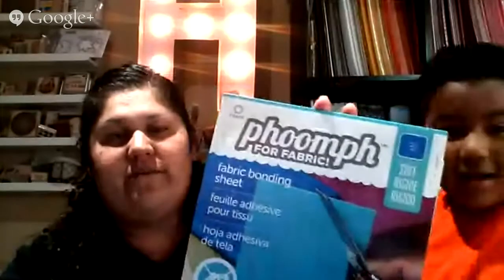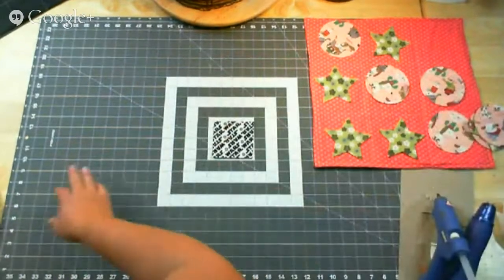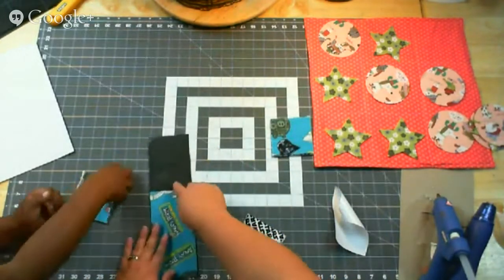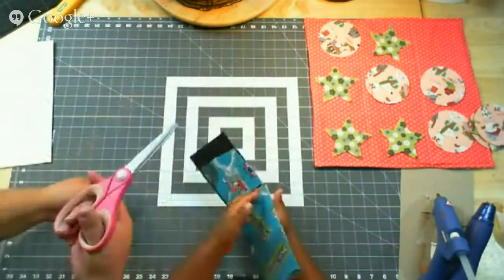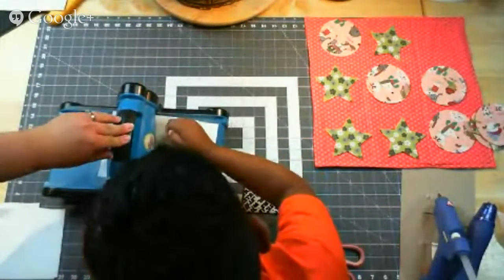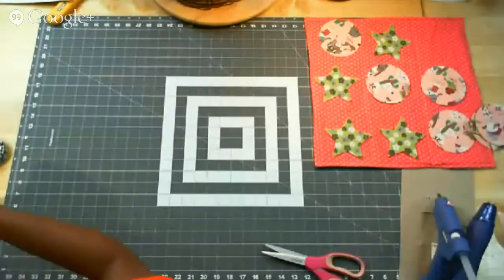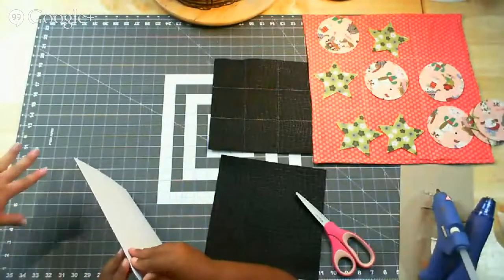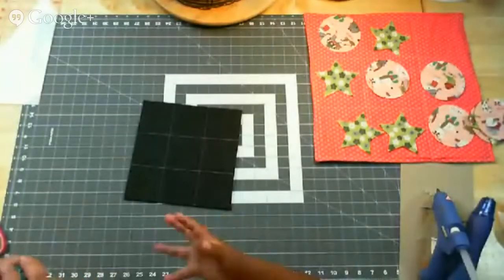Saturday Am Crafts - Phoomph Tic Tac Toe - Crafty Hangouts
Note: I was provided compensation and product samples to create this project. All opinions and views expressed in this video are my own.

Matthew and Jennifer share with you how to use Phoomph for Fabric, by Coats & Clark, to create a fabric tic tac toe game for kids. We use calico, felt, and flannel to create these, all with Phoomph as the base!

Supplies:

Phoomph for Fabric - Stiff, by Coats & Clark
Sizzix Big Shot
Circle Die
Fabric: Felt, Cotton, Calico, Flannel
Sewing Machine (optional)
Rotary Cutter, Mat, and Grid Ruler (optional)
Printer Paper
Scissors

Follow this post and more kids crafts using this hashtag

Follow Hydrangea Hippo on social media!